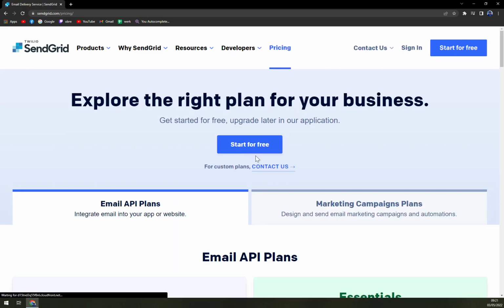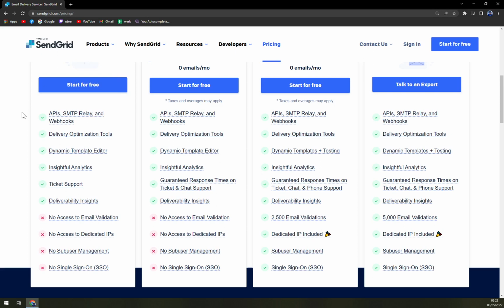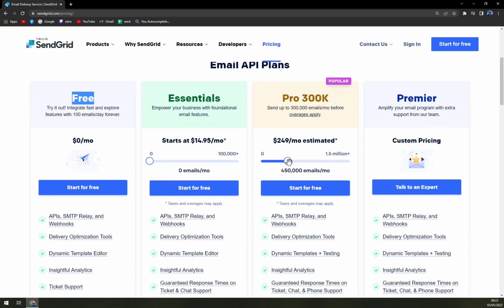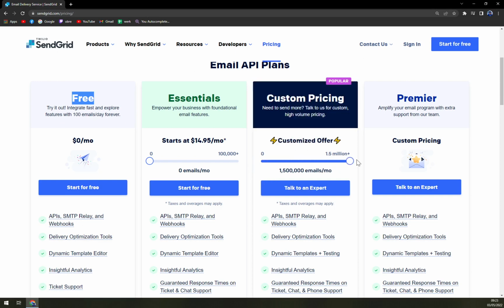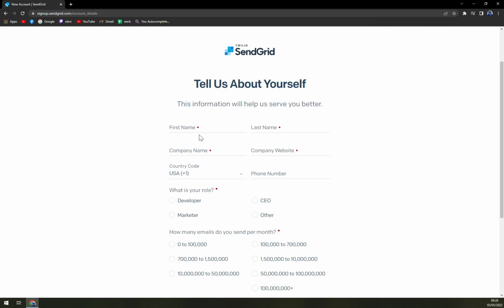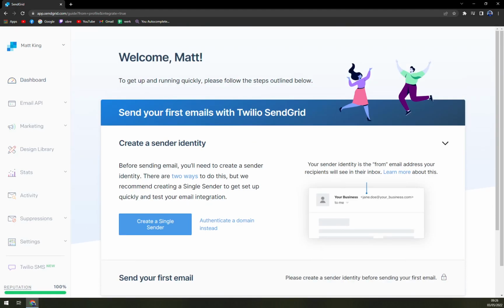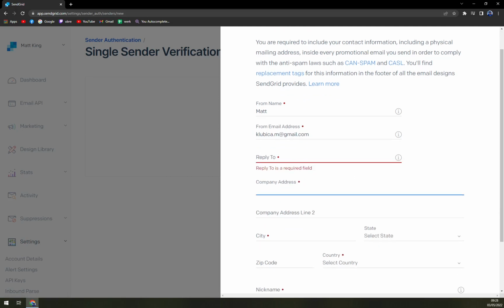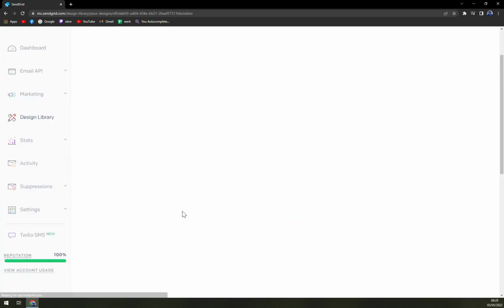How to Use SendGrid - Beginners Tutorial 2022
In this video you will learn How to Use SendGrid - Beginners Tutorial

GET AMAZING FREE Tools For Your Youtube Channel To Get More Views:
Tubebuddy (For GROWTH on Youtube):